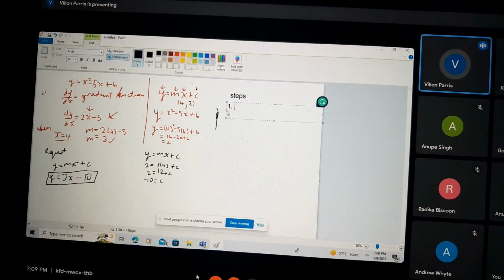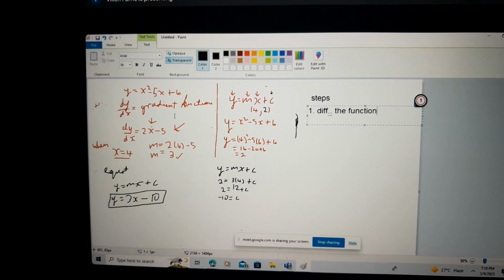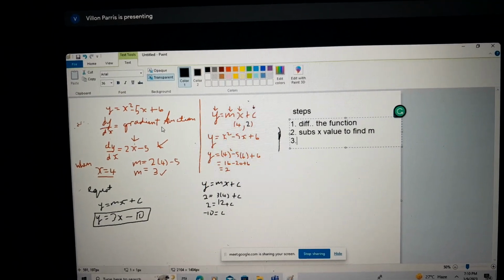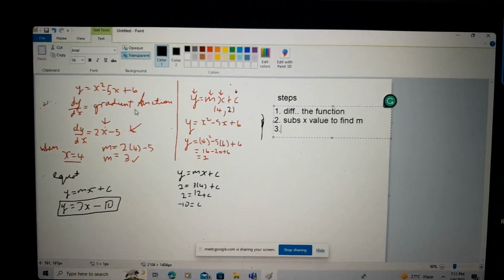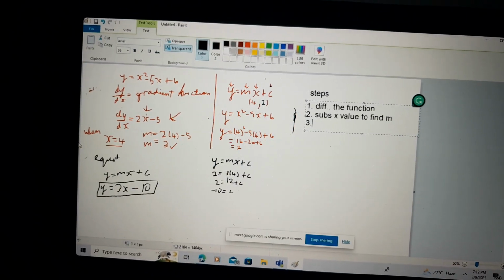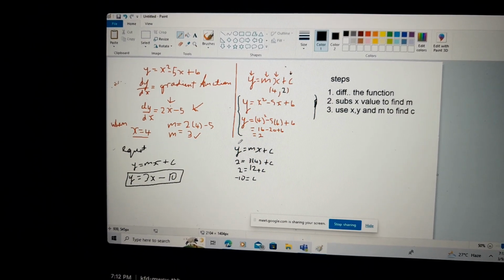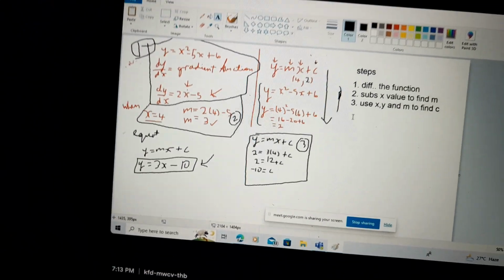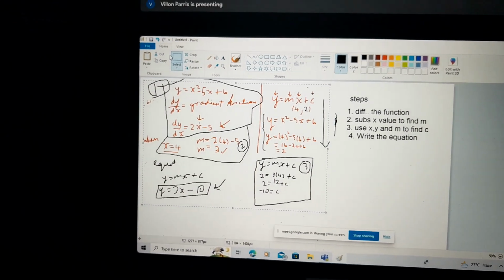April 7, 2023